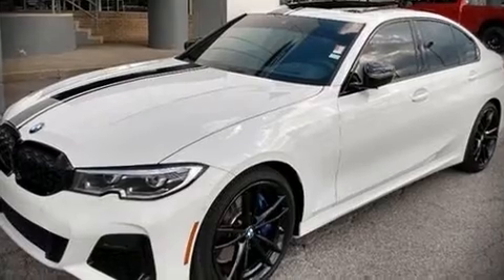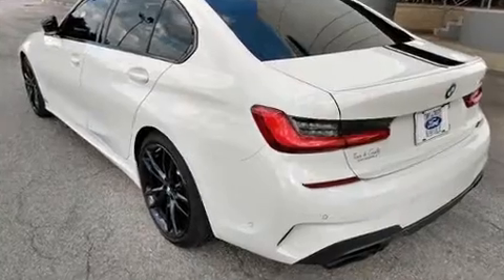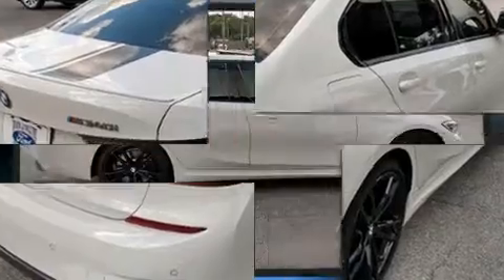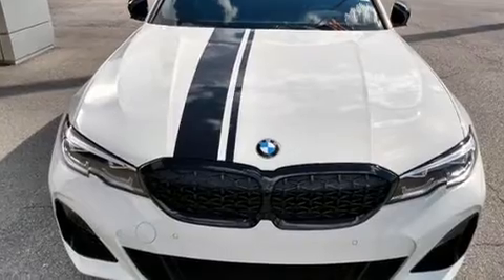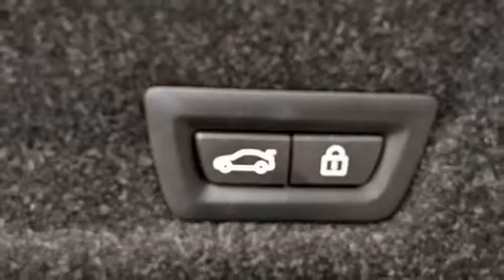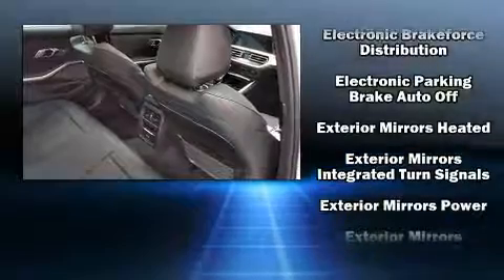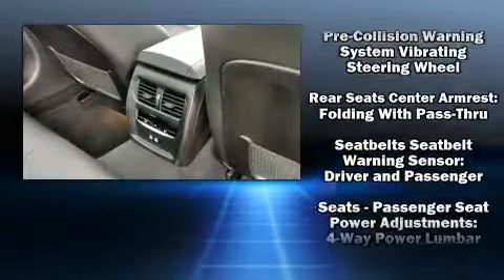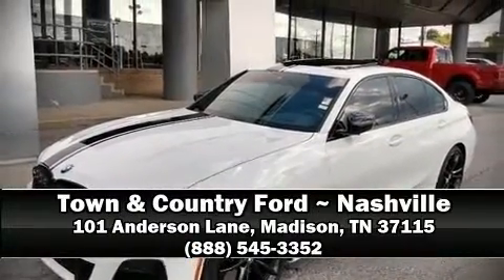2021 BMW 3 Series M340i in Madison, TN 37115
Town & Country
101 Anderson Lane

The 2021 BMW M340i. With less than 20,000 miles on the odometer, this 4 door sedan prioritizes comfort, safety and convenience. Smooth gearshifts are achieved thanks to the refined 6 cylinder engine, and for added security, dynamic Stability Control supplements the drivetrain. The engine breathes better thanks to a turbocharger, improving both performance and economy. BMW prioritized fit and finish as evidenced by: 1-touch window functionality, a tachometer, a built-in garage door transmitter, power front seats, tilt steering wheel, turn signal indicator mirrors, and remote keyless entry. For drivers who enjoy the natural environment, a power moon roof allows an infusion of fresh air. BMW also prioritized safety and security with features such as: dual front impact airbags with occupant sensing airbag, head curtain airbags, traction control, brake assist, ignition disabling, an emergency communication system, and 4 wheel disc brakes with ABS. This car was designed with safety in mind, allowing you to drive with even greater assurance. We pride ourselves in consistently exceeding our customer's expectations. Stop by our dealership or give us a call for more information.